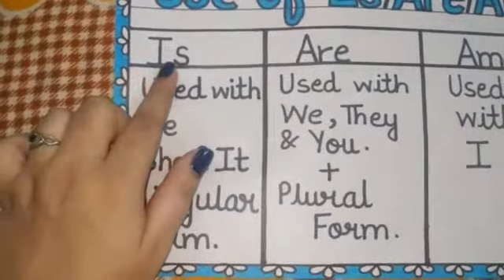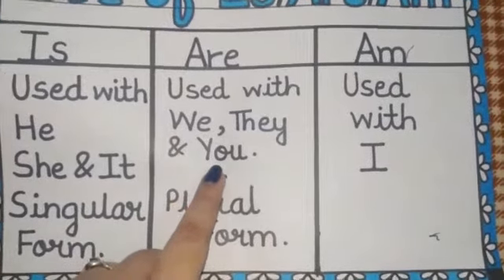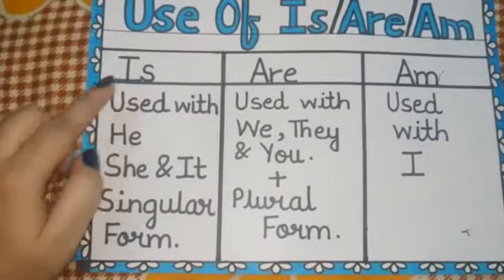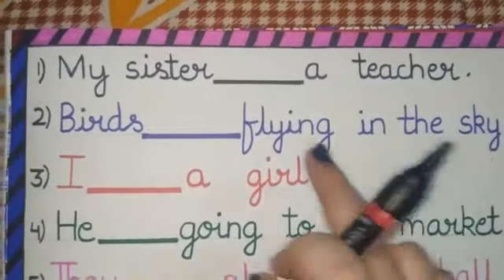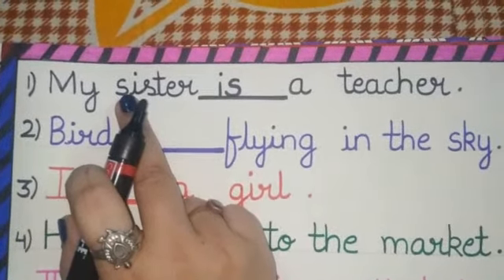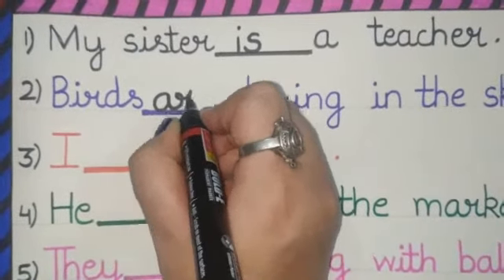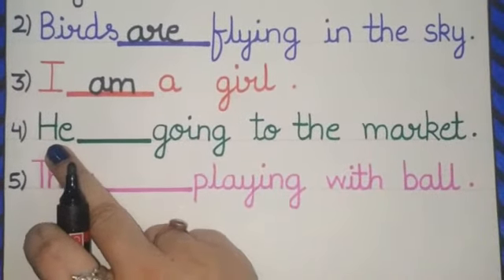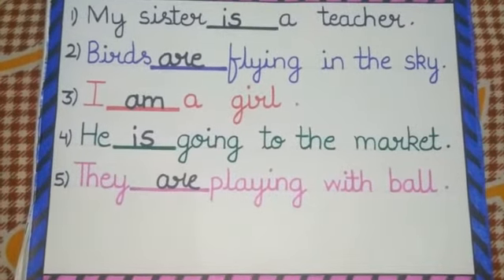Use of Is / Are / Am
making the children understand how to use is, are and am in their sentences.